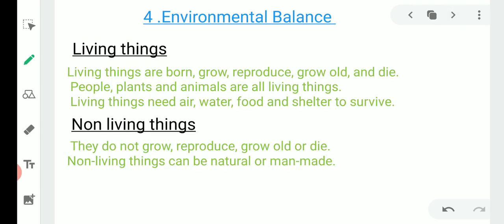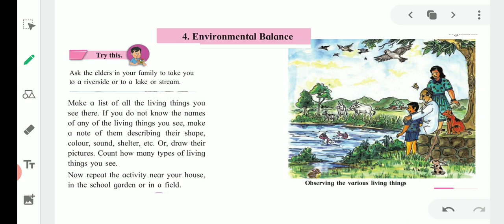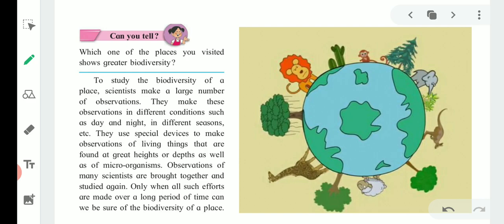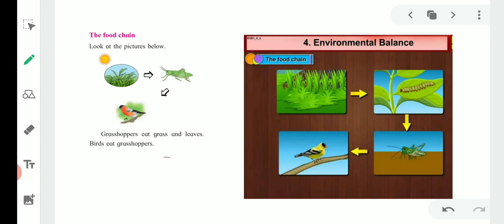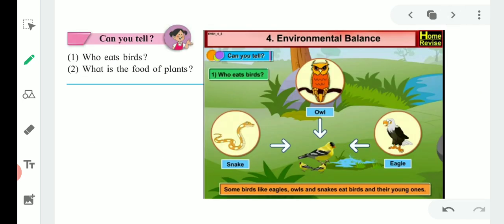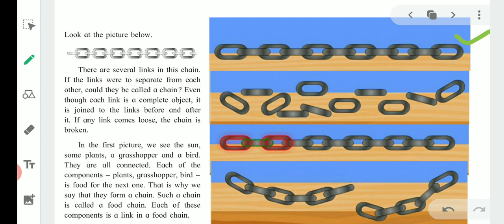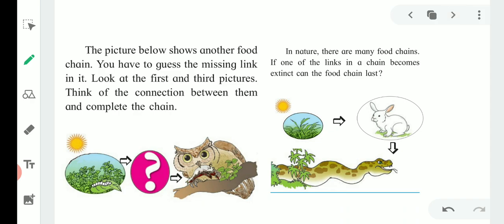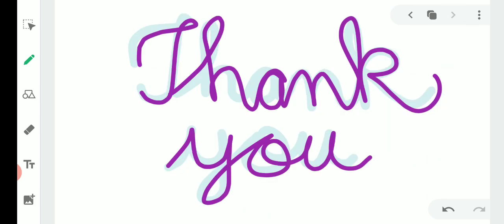SUBJECT: EVS-I CLASS:5TH DATE: 27:08:2020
SUBJECT: EVS-I        CLASS:5TH        DATE: 27:08:2020     TEACHER: AZALFA MAM